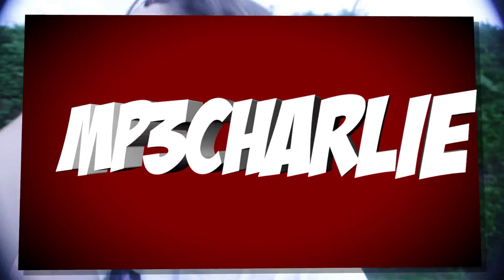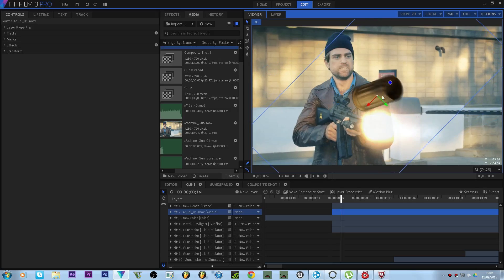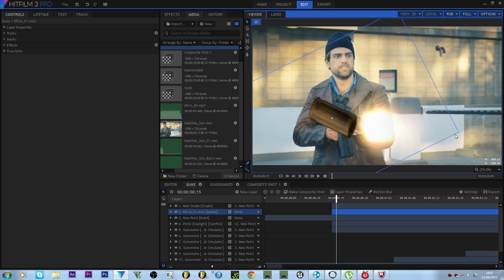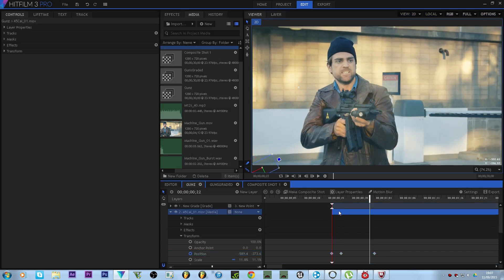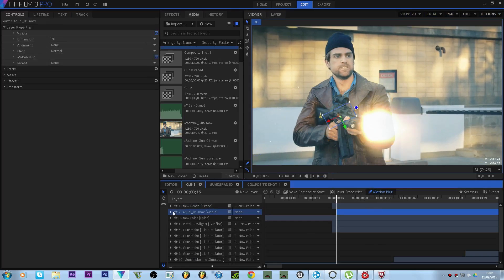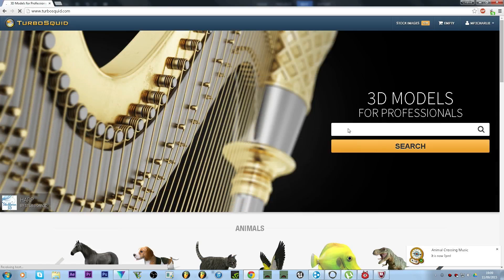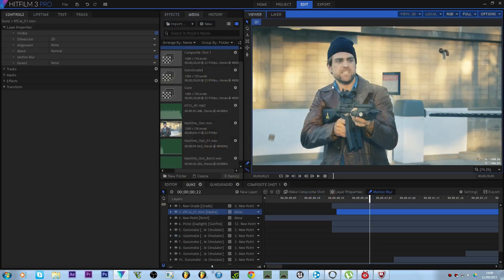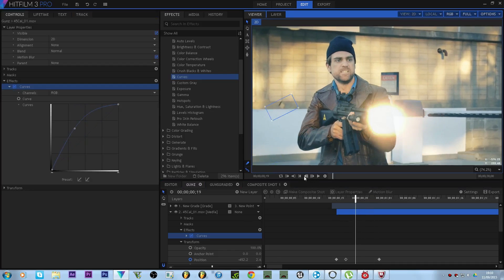HitFilm 3 - Bullet Shells Tutorial! (Muzzle Flashes Part 2)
Hi guys!
I'm here to teach you how to make realistic bullet shells in Hitfilm 3 (Express and Pro!).

My free stock footage pack has a couple of Alpha Enabled Muzzle Flash elements for you to use whenever and wherever you fancy - they have multiple angles too. Be sure to send me a link where you've used them so I can see these bad boys put to good use :)

Hope you enjoyed and send me your results :)